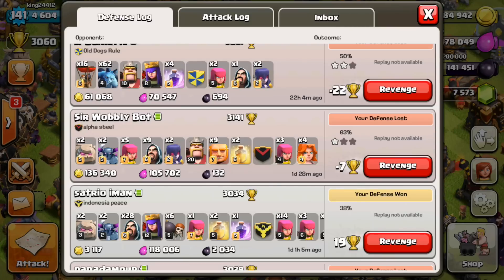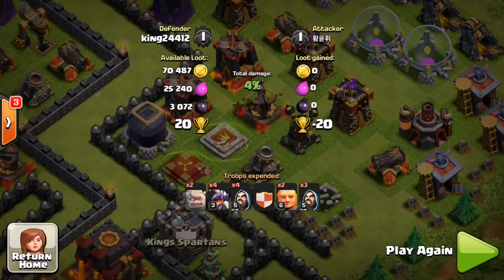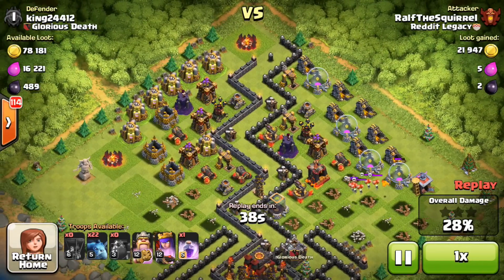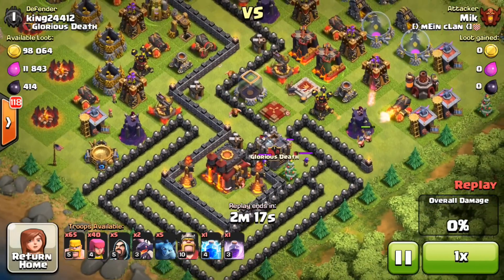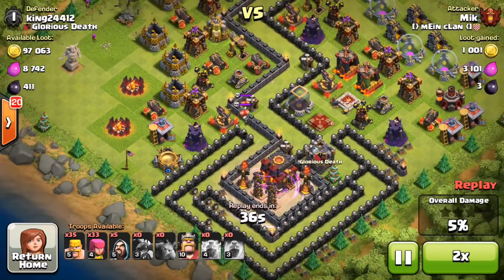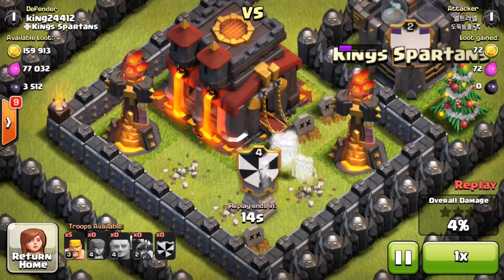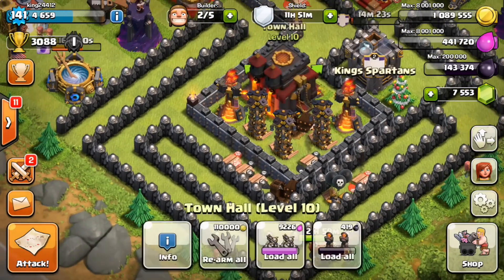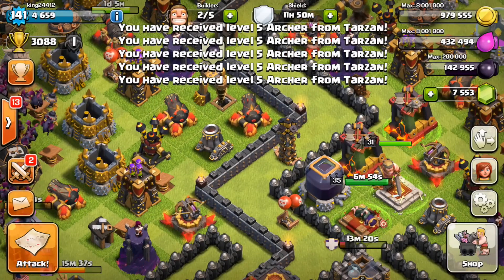Clash of Clans "MAZE RUNNER" Troll Base To Champions! Maze Base Troll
Clash of Clans " Maze Runner" Maze Runner Troll base! Using Troll base to get to Champions League in Clash of Clans! LETS GO run the maze!

"ClashArmyFTW"!